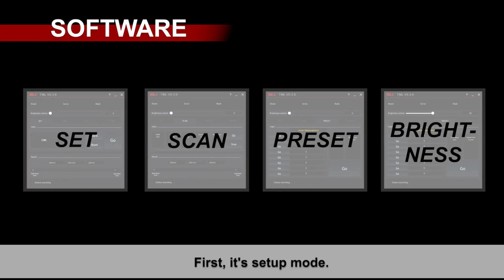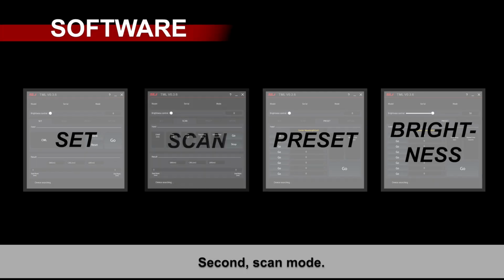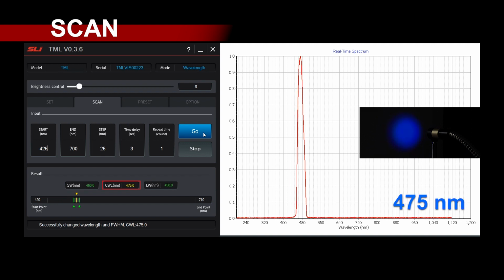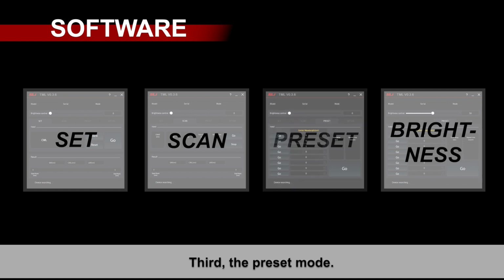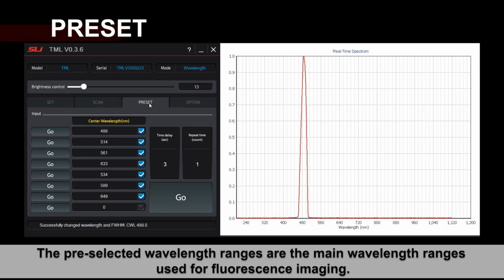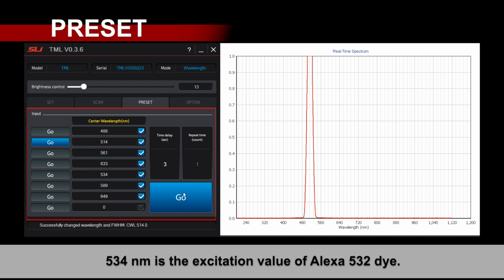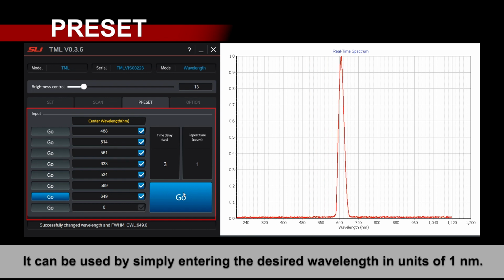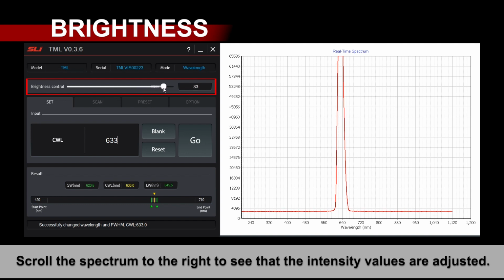LED based tunable light source and usability (Tunable Mighty Light, TML)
[Spectrolight] LED based tunable light source and usability (Tunable Mighty  Light, TML)

How to use TML(Tunable Mighty Light) with Software

0:00 ~ 0:31 Introduction
0:32 ~ 0:50 Software(Set mode)
0:50 ~ 1:35 Software(Scan mode)
1:35 ~ 2:15 Software(Preset mode)
2:15 ~ 2:43 Software(Brightness Control)
2:43 ~ 2:49 Other hyperspectral imaging example
2:49 ~ Outro